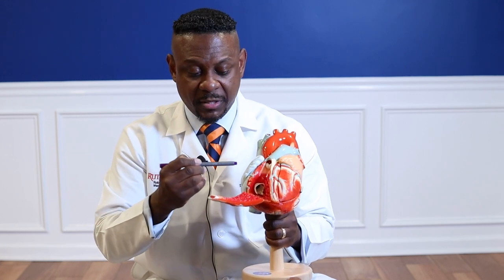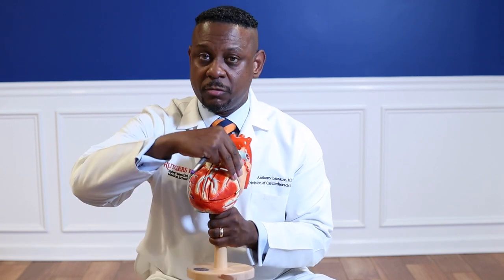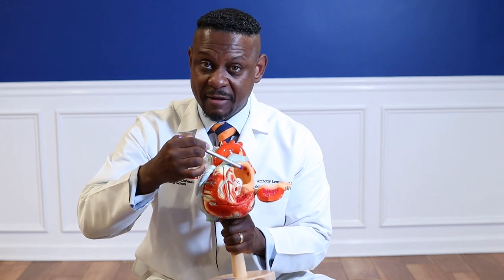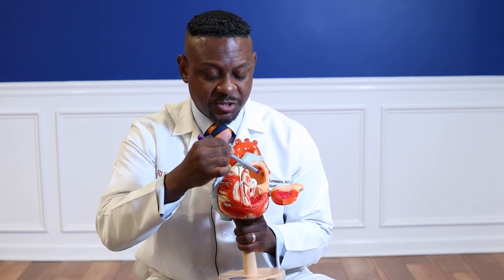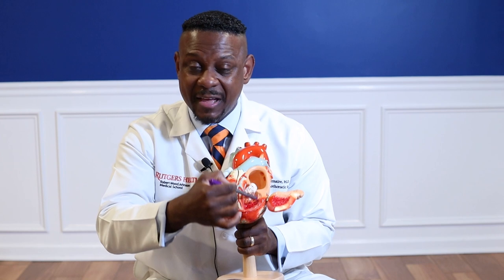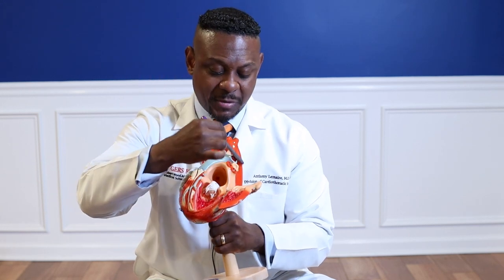How To Remove a Heart Tumor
A brief description of how patients with Cardiac Tumors have them removed.